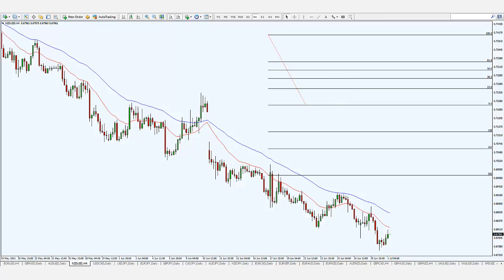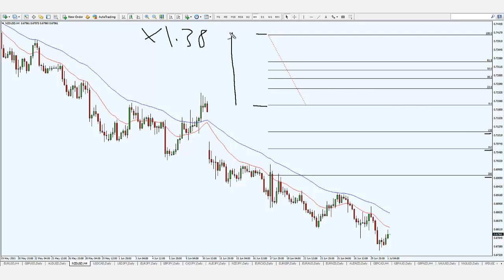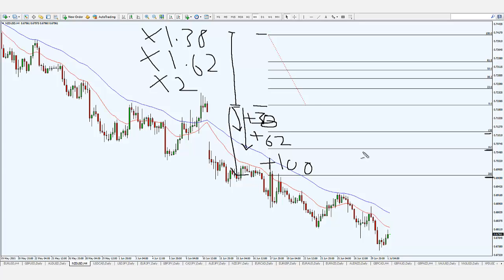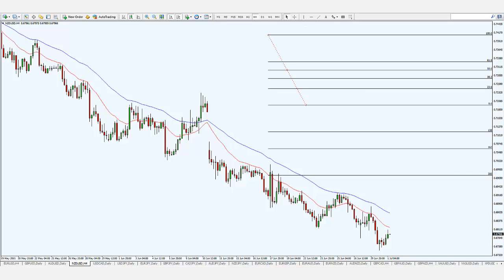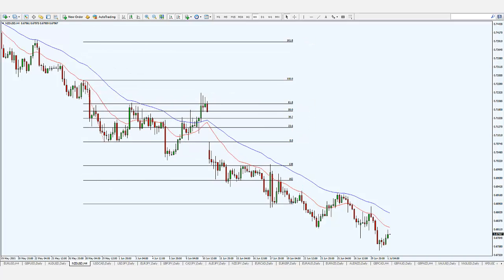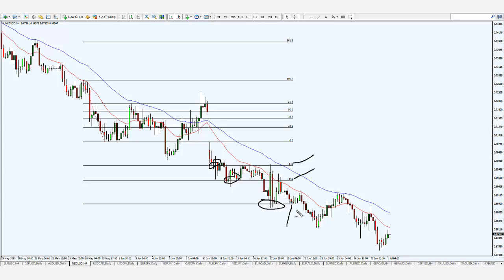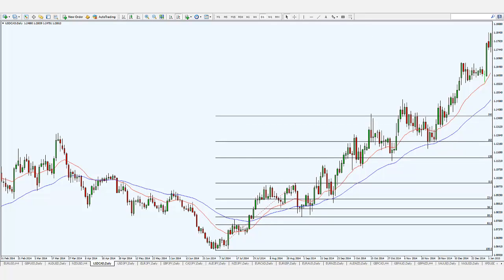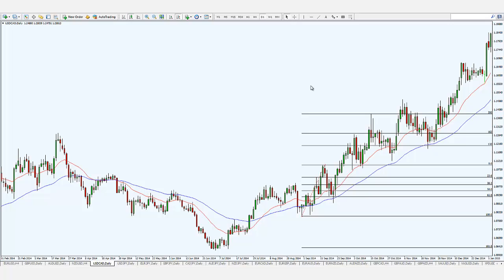How to Use Fibonacci indicator in a Trending Markets?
In this video post, I show you how to use Fibonacci indicator in a trending market.

This is useful for swing traders who are looking to capture swings in the market.